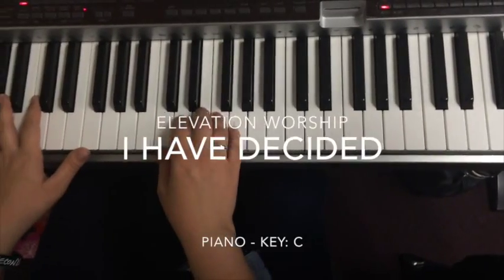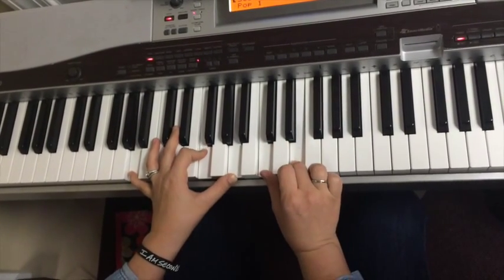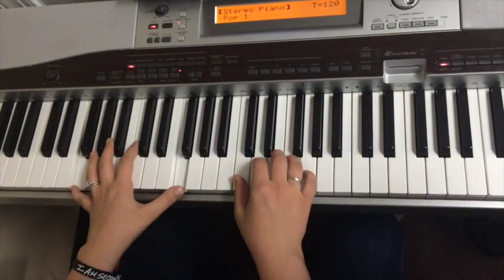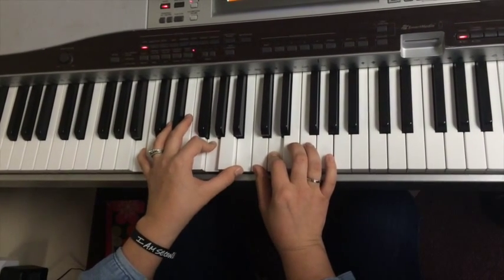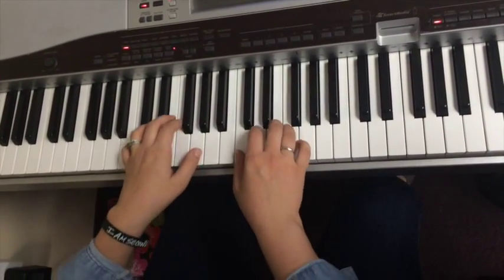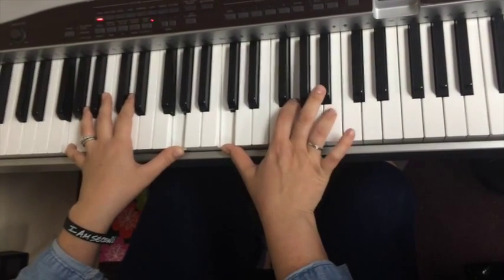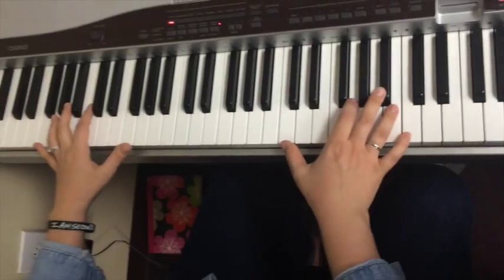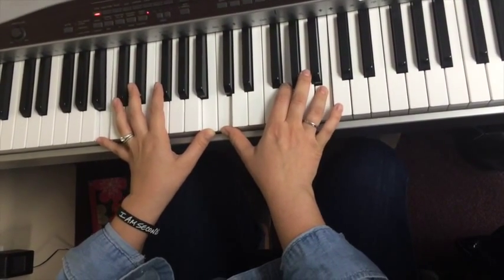I have Decided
Elevation Church piano tutorial. Simple.